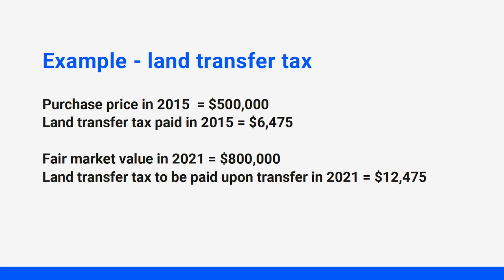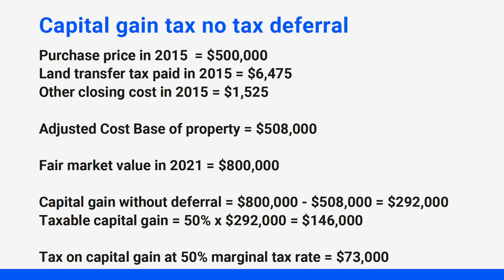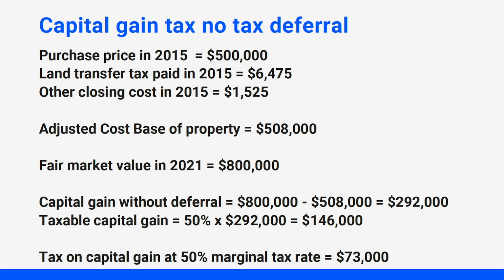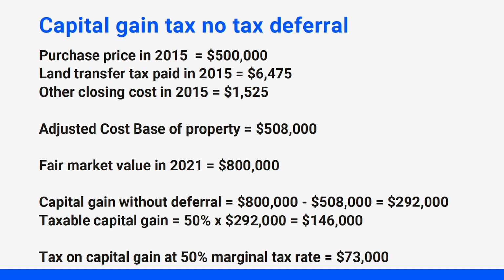Cost of Transferring Your Rental Properties To Corporation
If you own your rental properties in your personal name and have been wondering about the cost of transferring them to a corporation, this video is for you.

There are four (4) major costs you would incur when you transfer your rental properties to a corporation, and in this video, I dive deep into each of these costs to help you make an informed decision.

So you’ll receive weekly tax tips and free real estate investment resources.

Tax planning is a personalized decision and will depend on your situation, priorities, and risk tolerance. Consult with your own legal and tax advisors to ensure you get the advice you personalized for you.
While we endeavour to keep the information up to date and correct, we make no representations or warranties of any kind, express or implied, about the completeness, accuracy, reliability, suitability, or availability to the article or the information, products, services, or related graphics contained on the presentation for any purpose. Any reliance you place on such information is therefore strictly at your own risk.